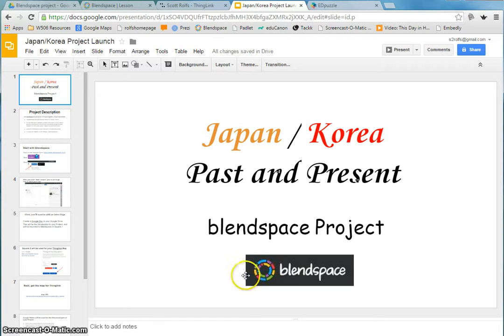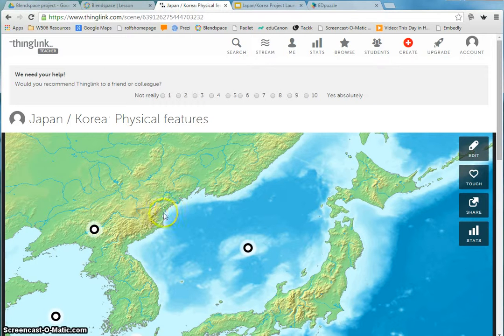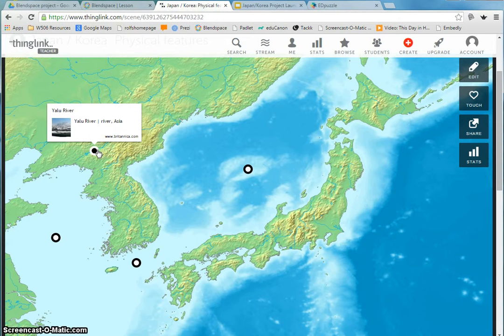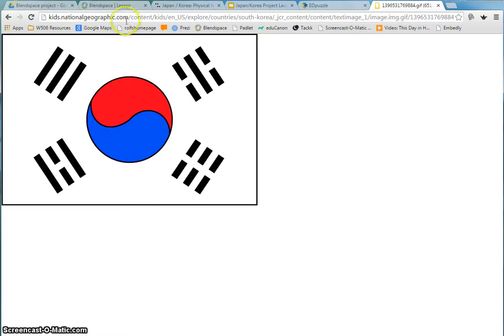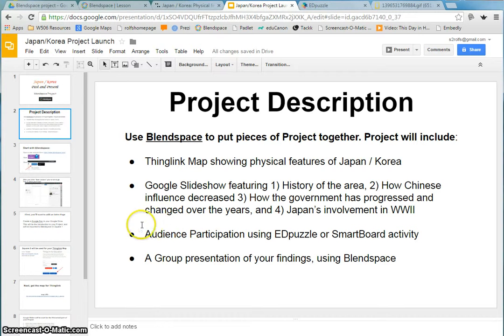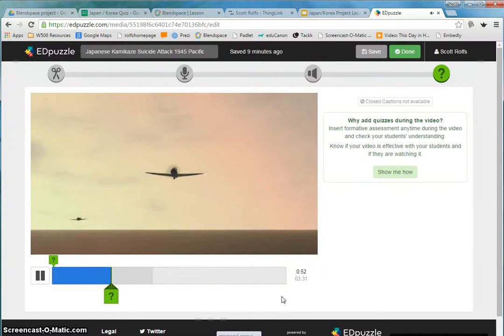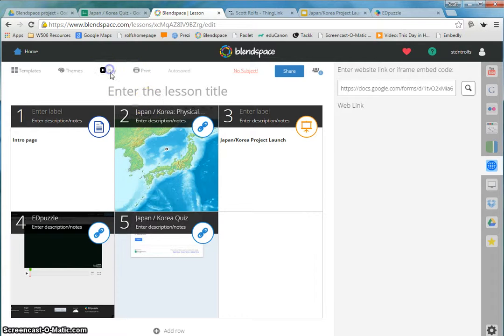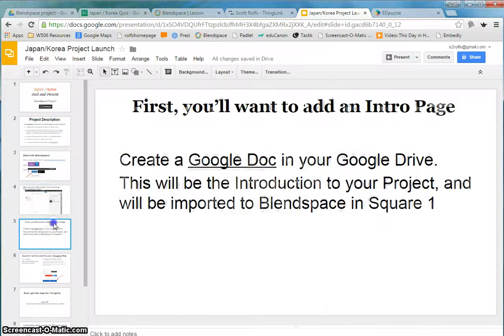Rolfs Technology Unit Project explained